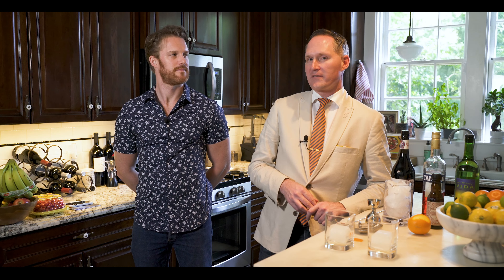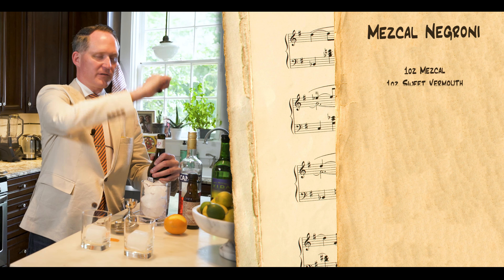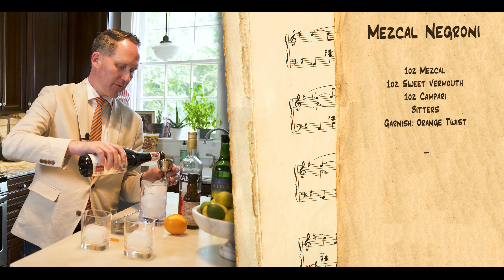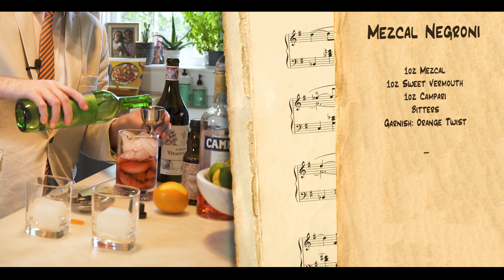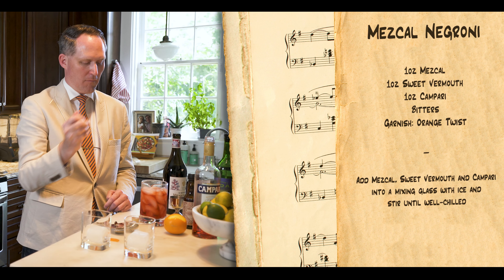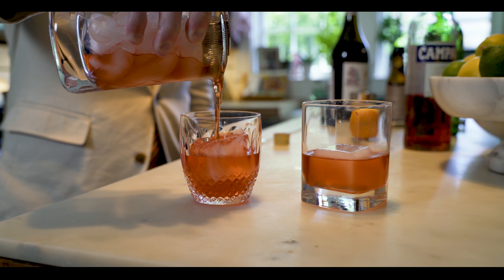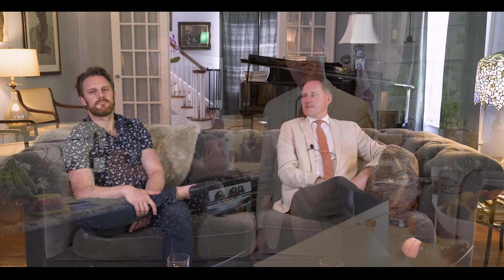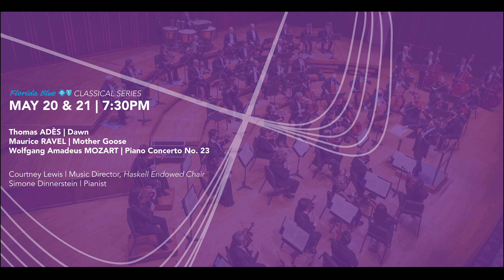INSIGHT | Adès, Ravel and Mozart over Mezcal Negronis | S2122:E8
In preparation for the weekend's performances, Music Director Courtney Lewis and Vice President & Artistic Administrator Tony Nickle discuss the upcoming Mozart's Radiance program, including Mozart's Piano Concerto No. 23, Maurice Ravel's Mother Goose and Thomas Adès' Dawn. This program is paired with a Mezcal Negroni
Mezcal Negroni (serves 1)
Bitters
1 oz. Mezcal
1 oz. Campari
1 oz. Sweet Vermouth
Garnish: Orange Twist
Combine ingredients and stir until well-chilled. Strain into a glass and garnish with an orange twist.
Thomas ADÈS ○ Dawn
Maurice RAVEL ○ Mother Goose
Wolfgang Amadeus MOZART ○ Piano Concerto No. 23